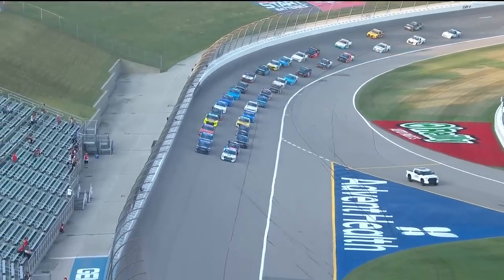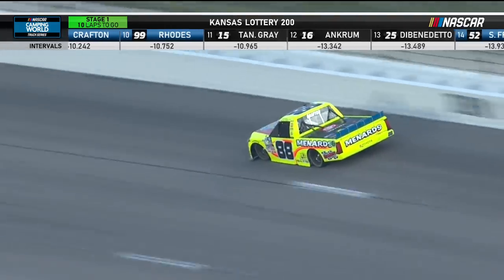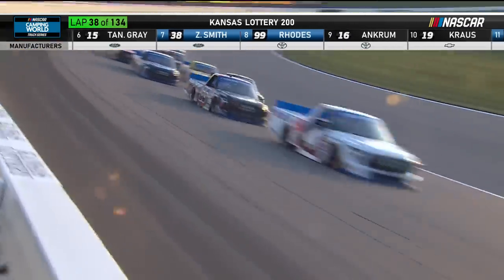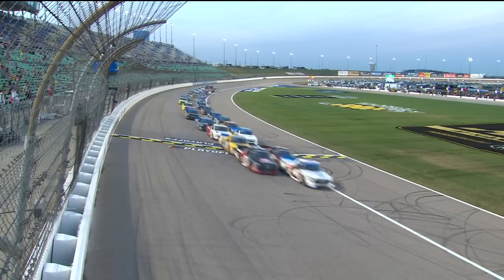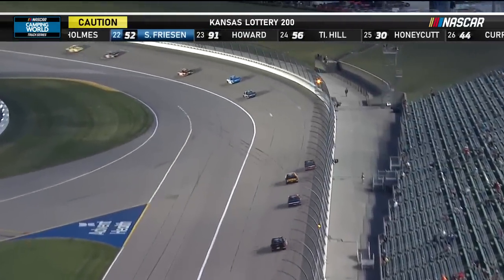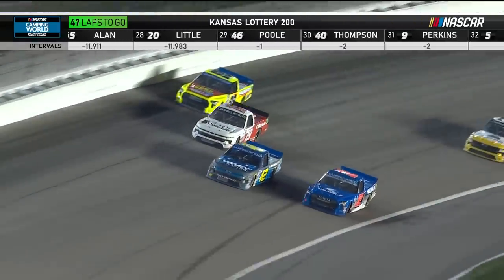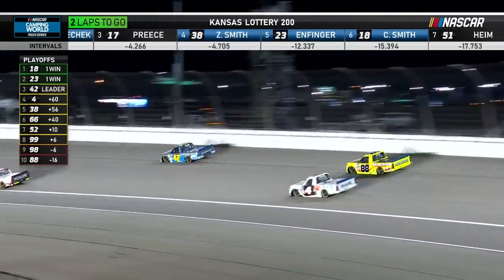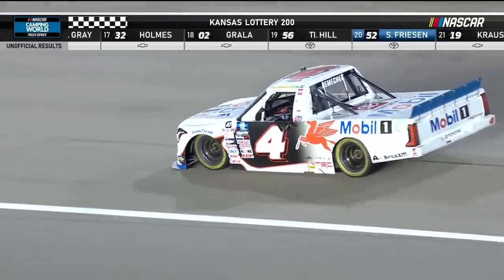Truck Series goes racing in Kansas | Extended Highlights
Watch the Extended Highlights from the Kansas Lottery 200 Camping World Truck Series race at Kansas Speedway.

Play every weekend!